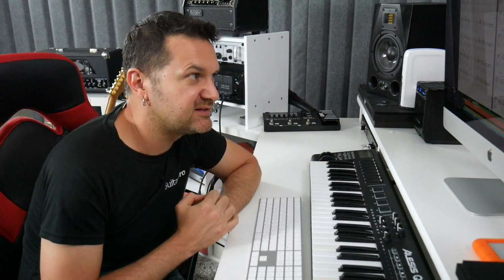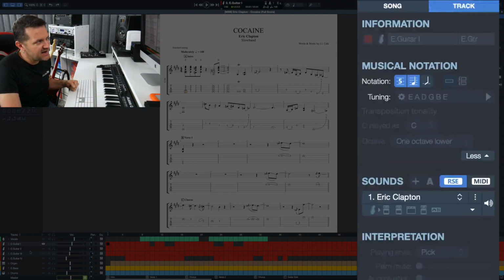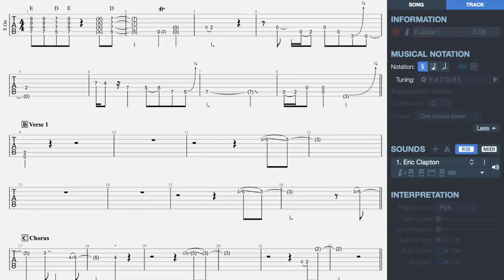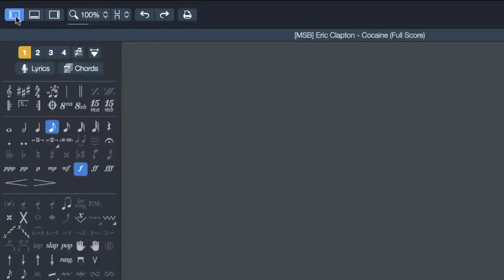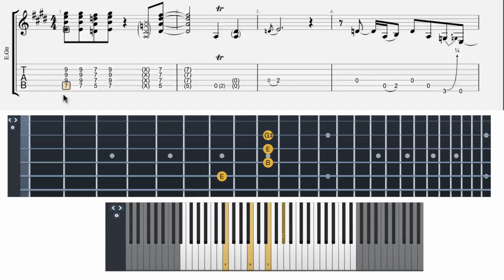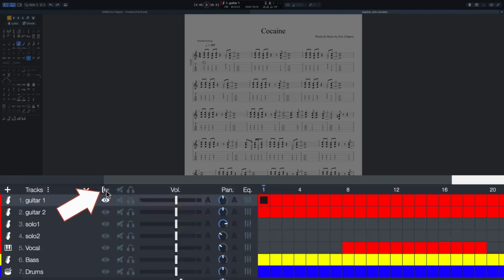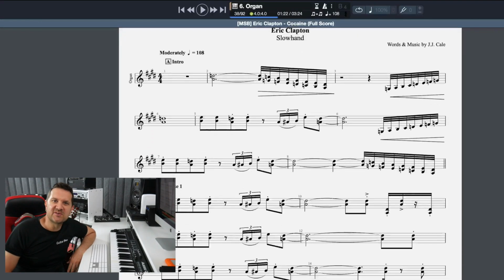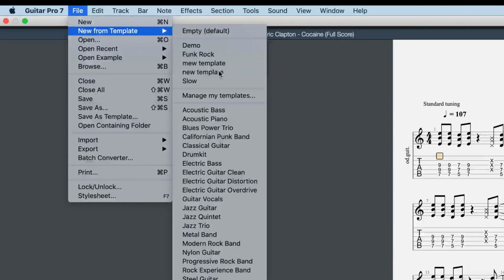Learn Guitar Pro 7.5: Customize Your Score And Set Up Your Workspace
Discover Guitar Pro 7.5's main features for playing and editing guitar tabs

How to change the appearance of your scores

- Notations (tablature, standard, slash)
- Design mode
- Simple and grand staff (split staff option)

Quick tip: Hide or show a track in multitrack view

How to organize your workspace:

- Workspaces explained
- Neck, piano and drums virtual views
- Views options (vertical, horizontal, parchment, zooms, cursor options)
- Save as a template